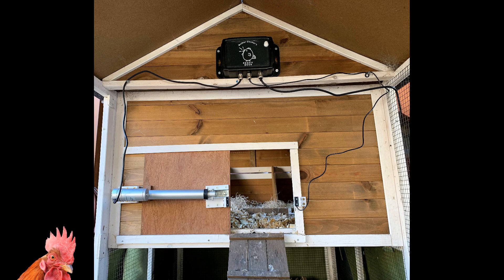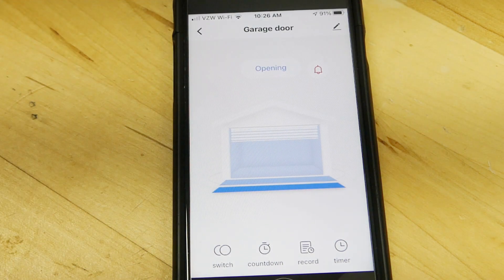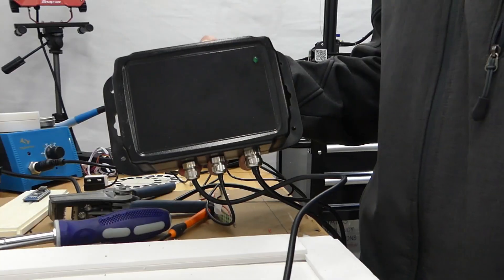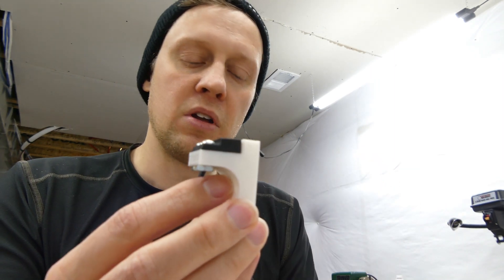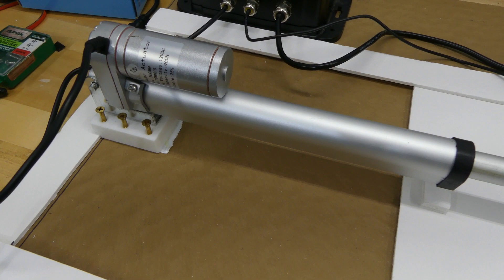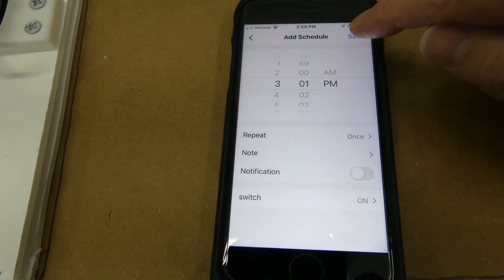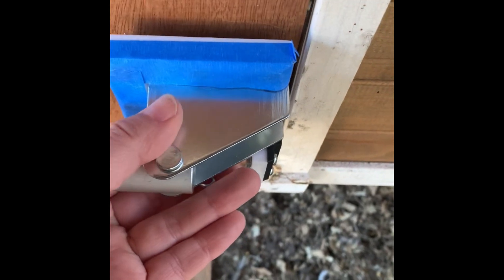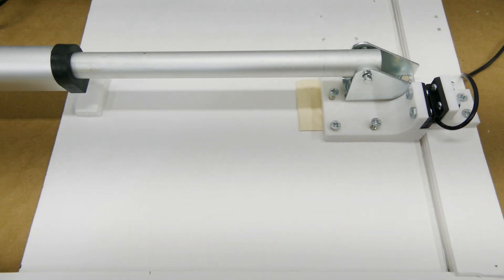Automatic Chicken Coop Door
I appreciate you stopping by, we have a shared interest.

A viewer building this spotted an error in my wiring diagram!! Ahhhh so sorry! The GitHub link below has the updated wire diagram.

For this project we built a chicken coop door that is operated by a smart phone app.
This allows you to monitor your chicken coop door remotely, open and close it remotely, set a schedule for operation, and operate it using Amazon Alexa. Some Chicken Coop door with less features sell for ~$200, this one with smart phone features was about ~$75.

Let me know if you need help, I'll be there to answer any questions.
If you have a better idea, want to share you build, or have seen a similar video, let me know and I'll post it here.

Always looking for projects. If you have an idea and need help, let me know and maybe we can make a video together.

All parts used in this project:

WiFi Smart Garage Door Controller (The one I used in this video)

OR

5V USB WiFi Smart Garage Door Controller (Most people use this one because it is 5V)

Alternative WiFi Garage Door Opener

Arduino Nano V3.0

DC 12v 5Amp Power Supply

DC 12v 2 channel relay module (The one I used in the video)

OR

DC 5V 2 channel relay module (Most people use this one because it is 5V)

8" Linear Actuator (225lbs)

DC 3v - 40v Voltage Regulator

Project Box

Cable Glands

18 AWG Power Cable

Alternative power source:

20W 12V Solar Panel Battery Charger Kit

12V battery 8AH

Automatic switch from AC to battery

Project Box that can hold a battery